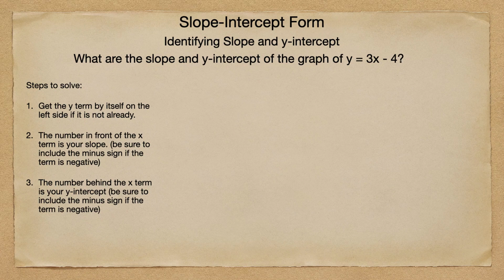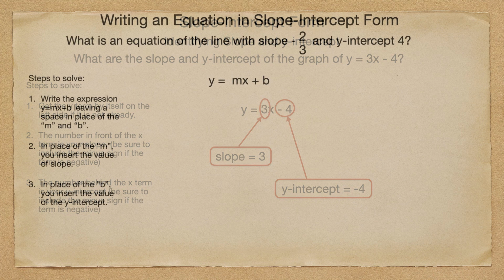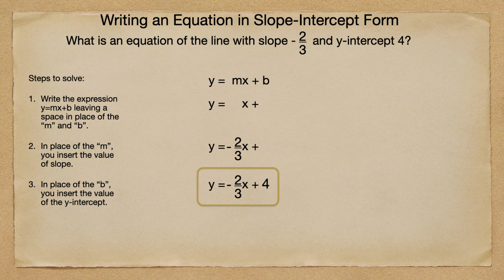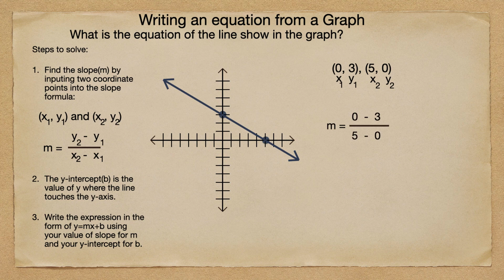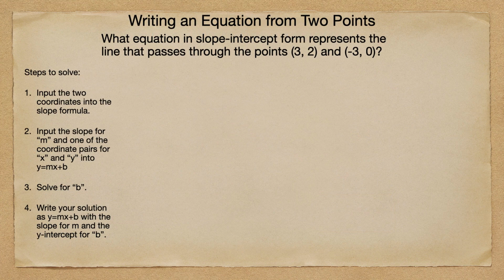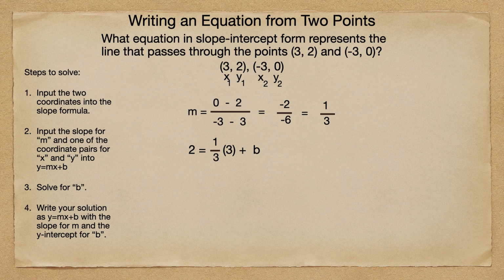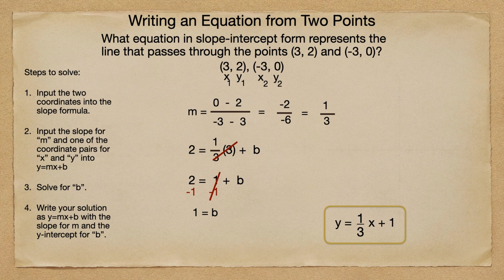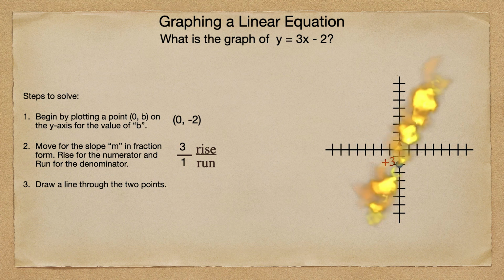Slope Intercept Form